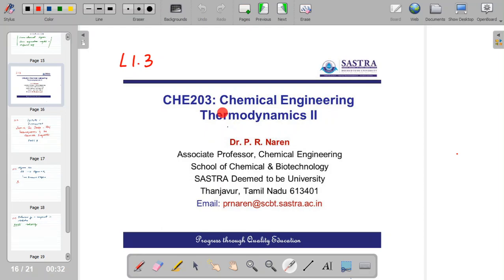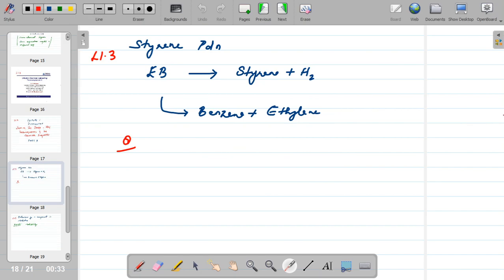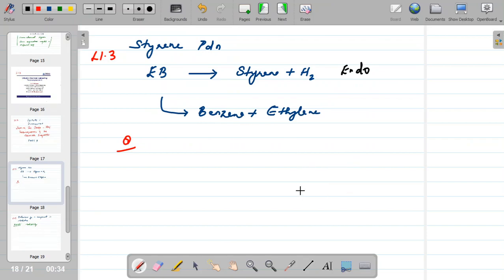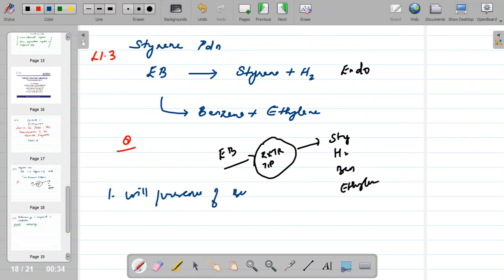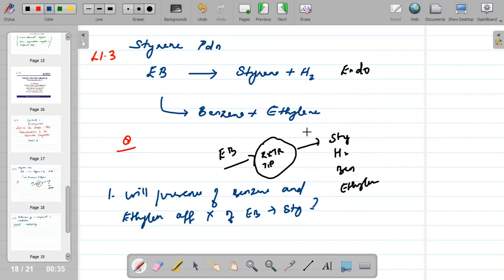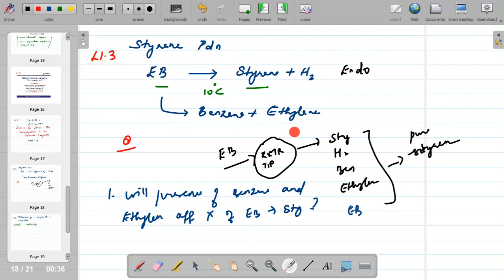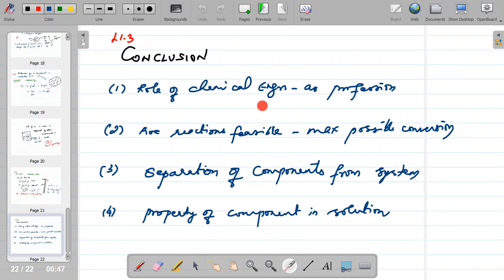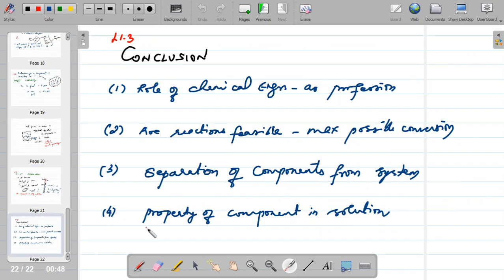L1.3: Introduction Why Thermo II For Chemical Engrs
Lecture 1.3: Introduction - Setting Stage for Thermodyamics II for Chemical Engineers
Course: Chemical Engineering Thermodyamics II
Instructor: P. R. Naren, Chemical Engineering, SASTRA Deemed to be University